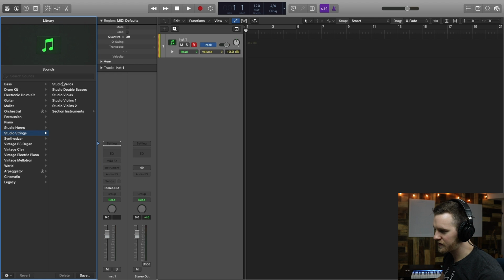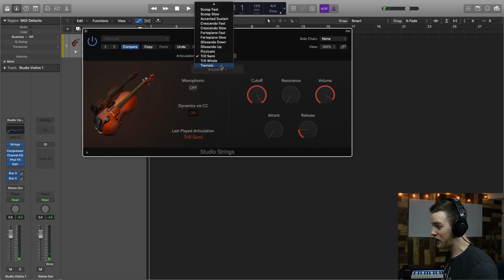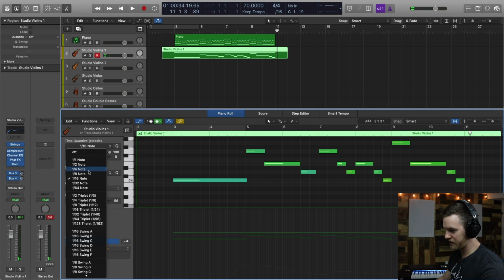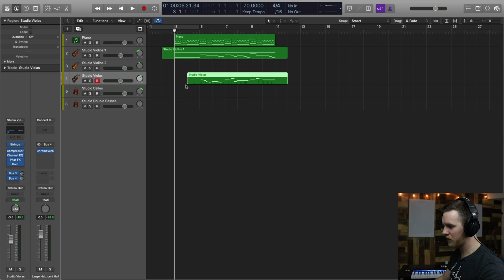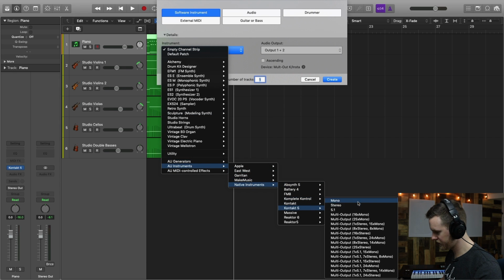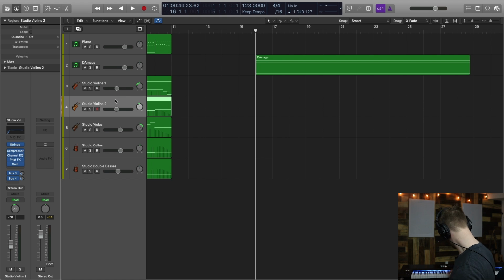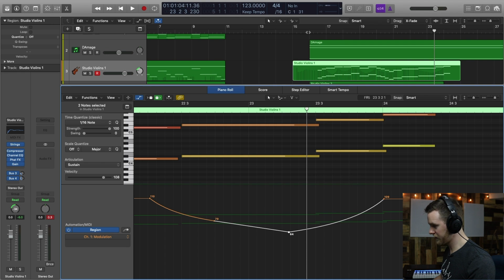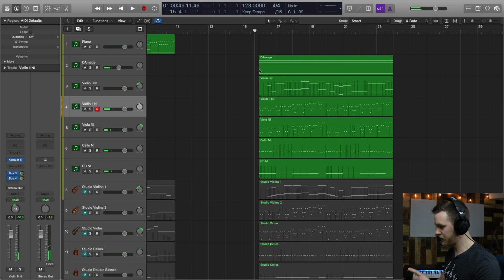How to Use Logic Pro Studio Strings!